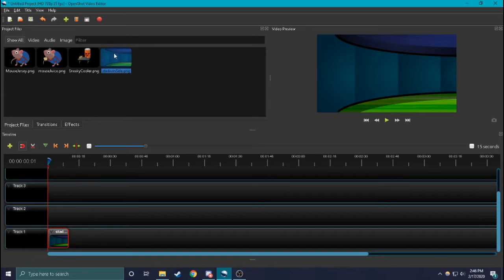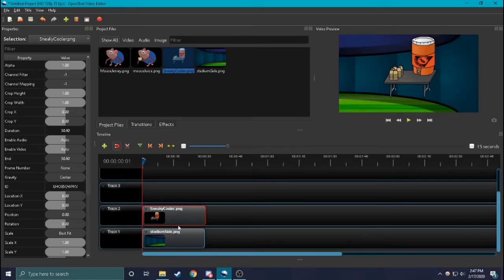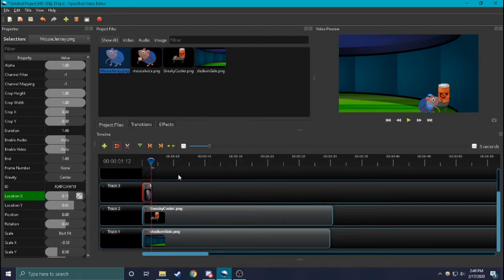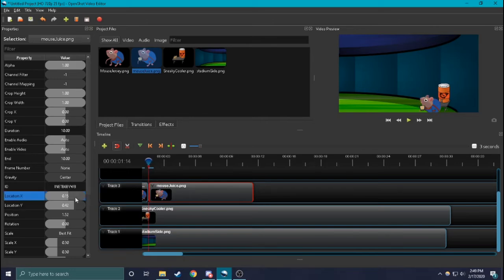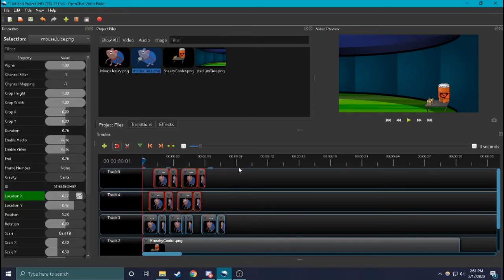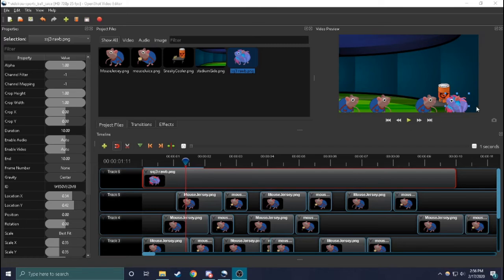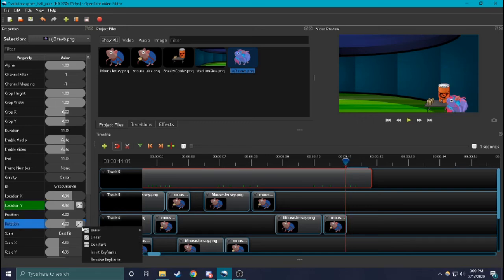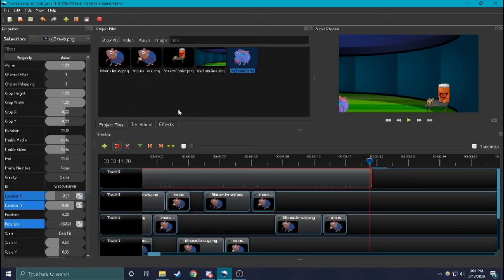Openshot Tutorial - SPORTS BALL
Showing the Sneaky Mice basic editing in Openshot